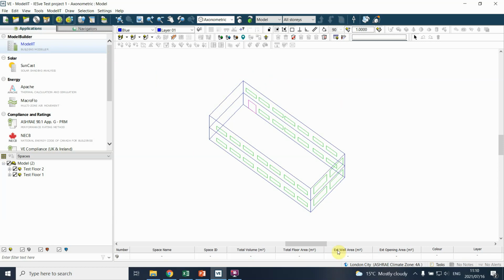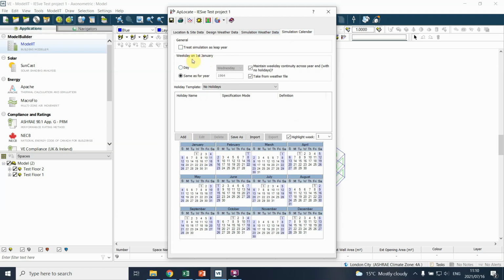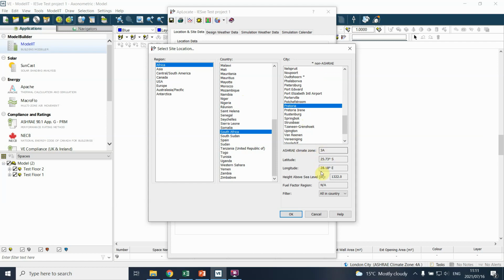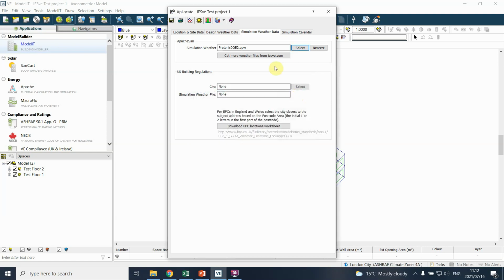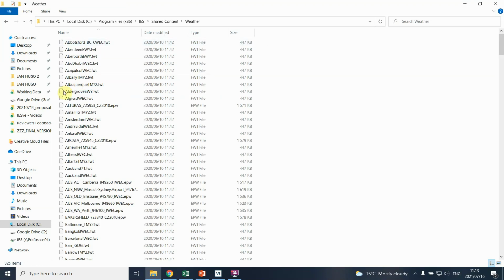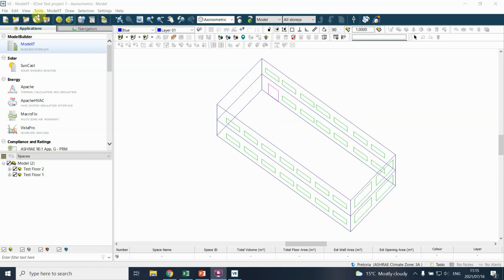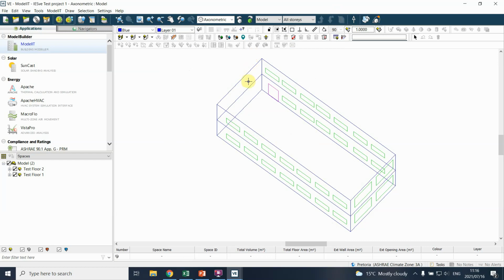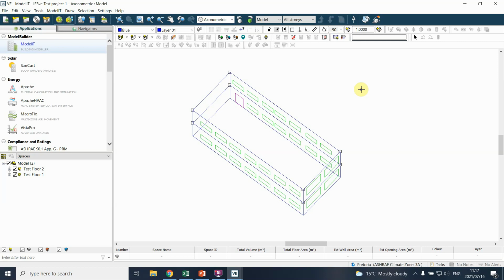IESve video 04 APlocate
Discussion on how to locate your IESve model